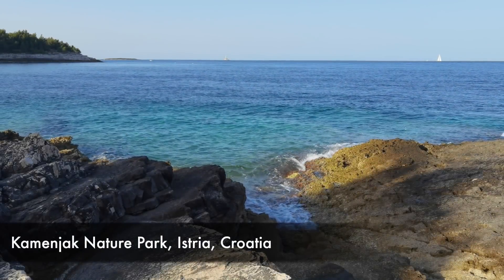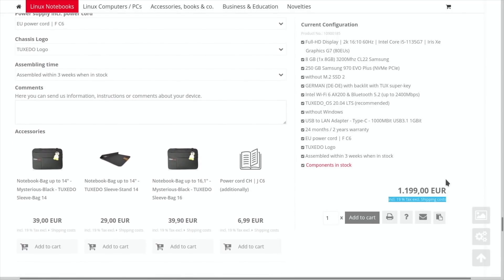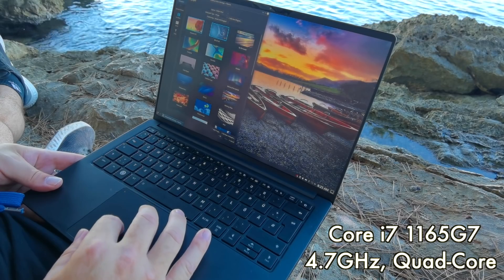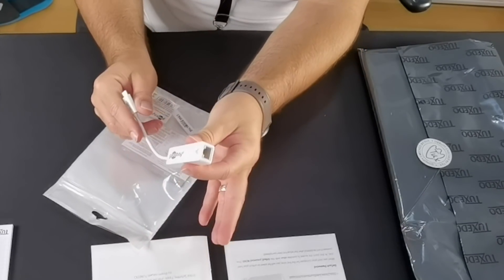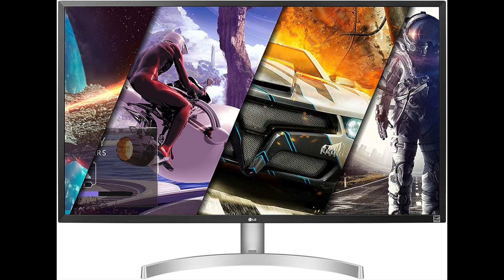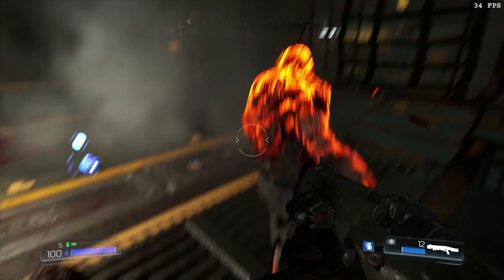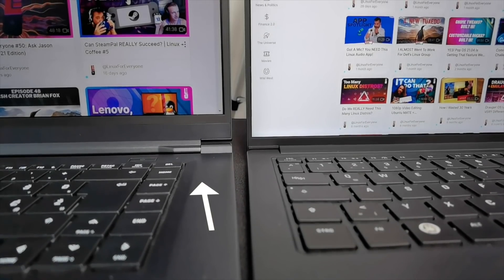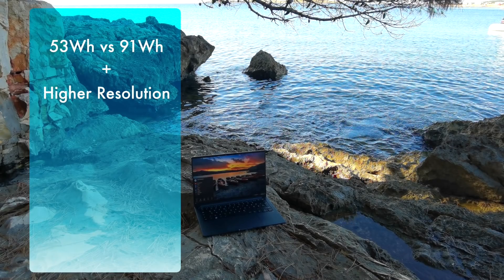This Linux Laptop is ALMOST Perfect (Even with Intel)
The InfinityBook Pro 14 is the newest Linux laptop from TUXEDO. Gorgeous 3K display. SURPRISINGLY strong performance. It checks all my boxes for a dream ultrabook -- except for ONE thing.

🐧LINUX FOR EVERYONE CONTENT IS MADE POSSIBLE THANKS TO A LONGTERM PARTNERSHIP WITH TUXEDO COMPUTERS🐧

CHAPTERS:
00:00 My dream Summer laptop
01:05 Pricing and Specs
03:56 Don't count out Intel
04:50 OMG this Omnia 3K Display!
06:03 Gaming on the IB Pro 14
06:52 Typing and Touchpad experience
08:20 Let's talk about that battery
10:17 Closing Thoughts